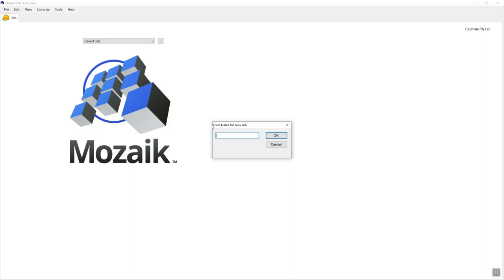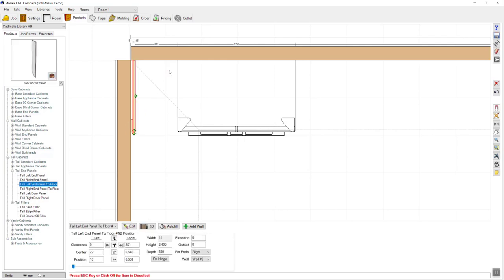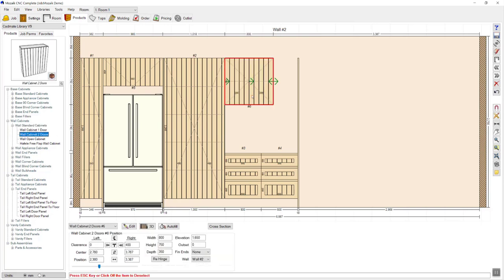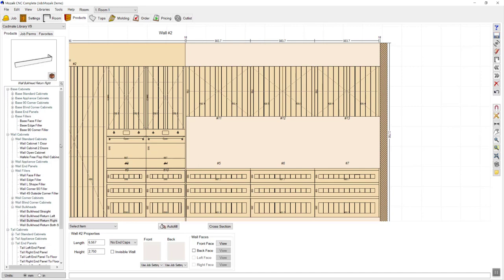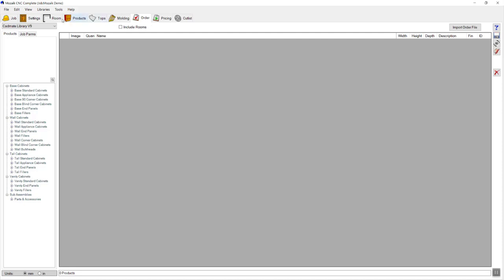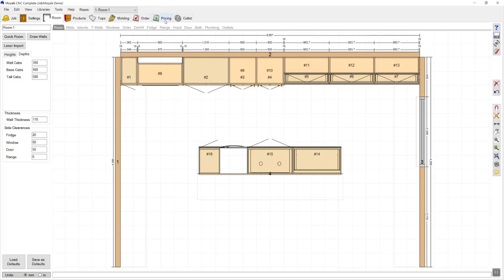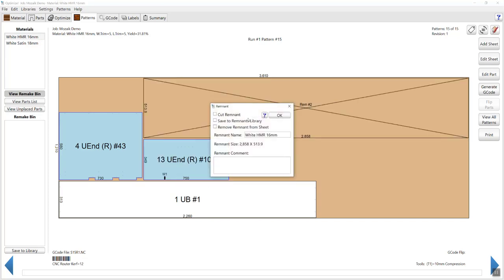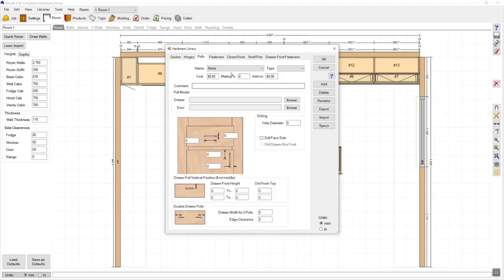Mozaik™ Software Australian Demo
Australian Demonstration of Mozaik™ Software